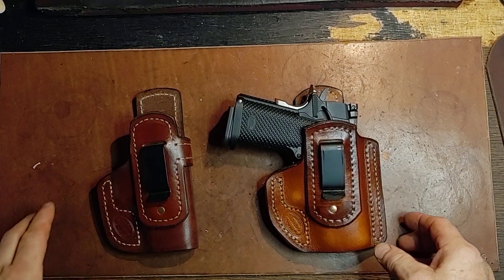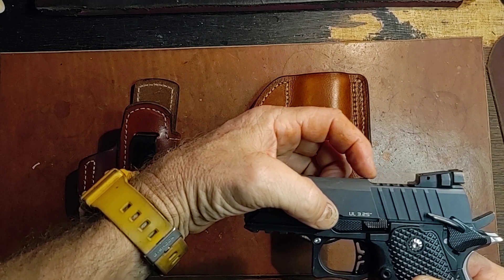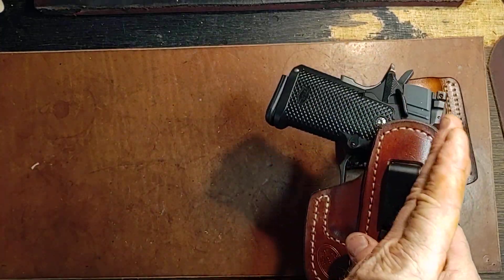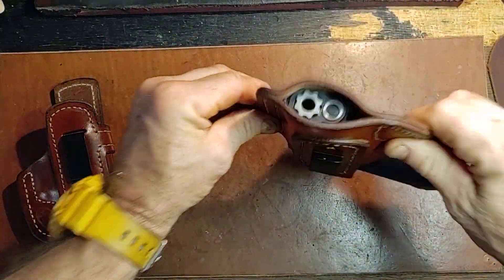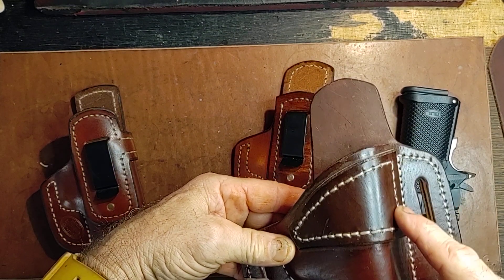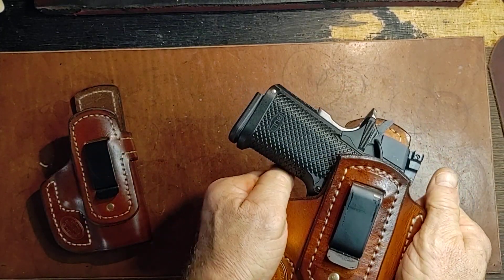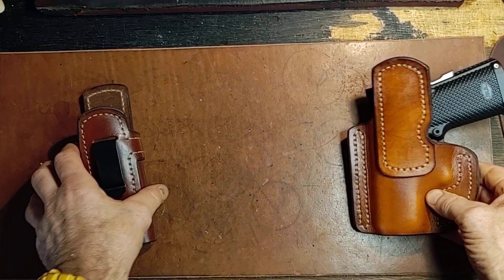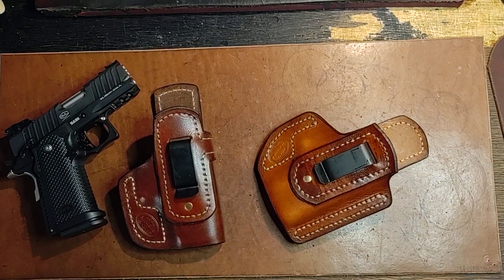Bul Armory SAS2 ultra 3.25" IWB holster by Jacksonleatherwork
The Change of Design :  Bul Armory SAS2 ultra 3.25"